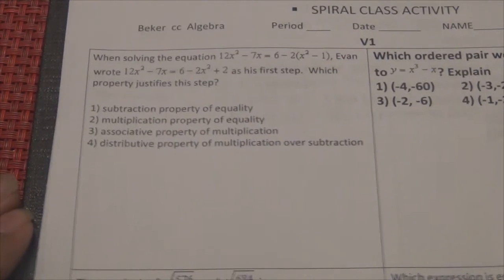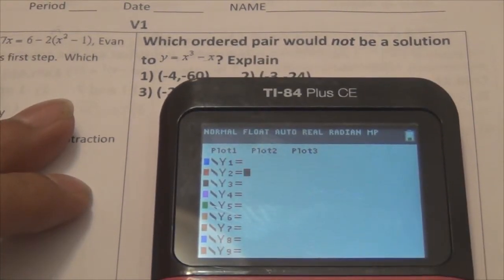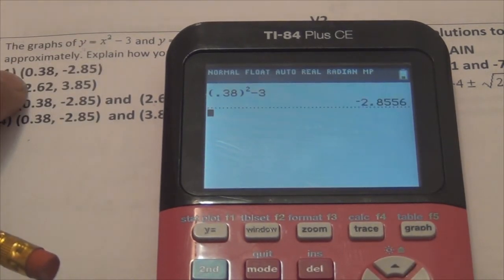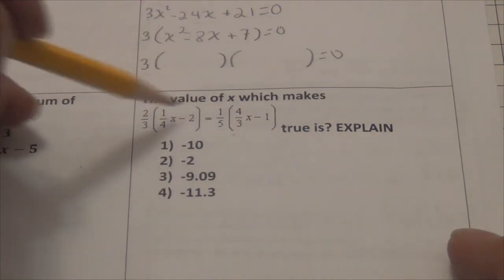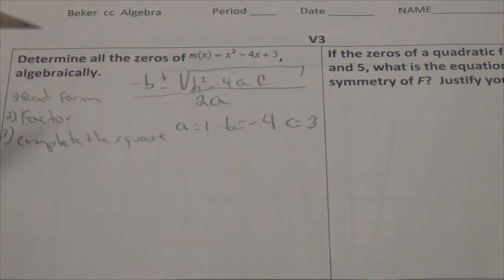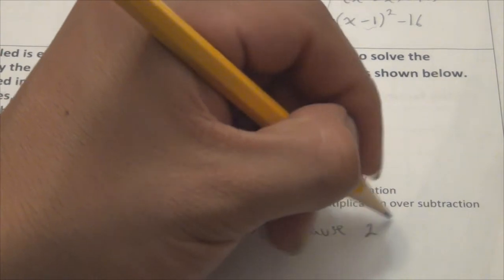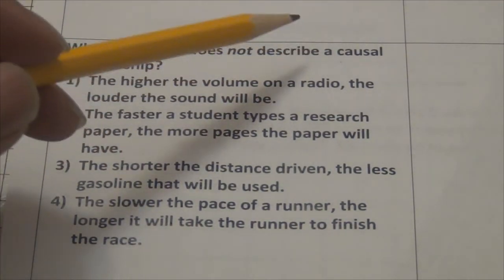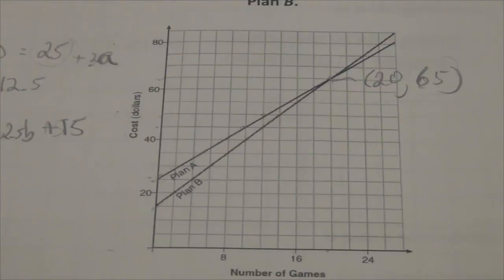BEKER CC ALGEBRA SPIRAL CLASS ACTIVITY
this activity will help you understand aspects of the common core algebra regets